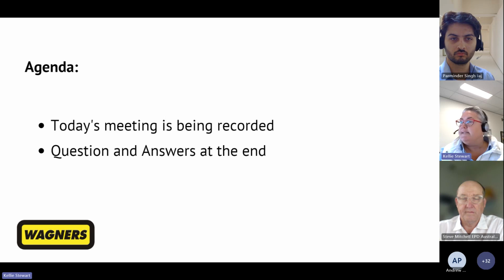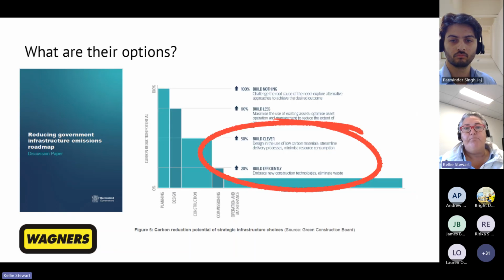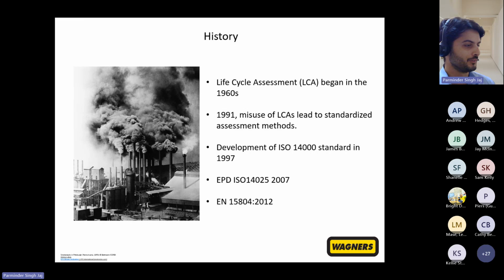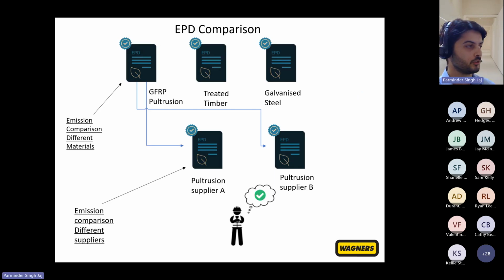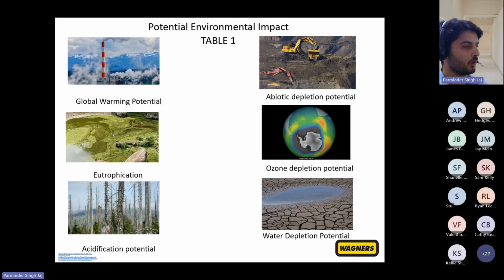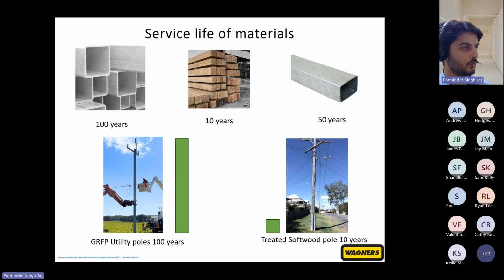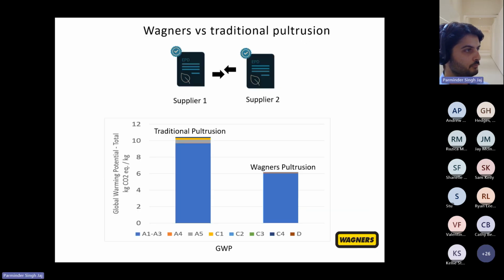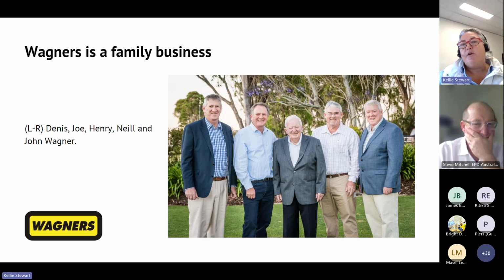How to reduce embodied carbon in construction with Wagners FRP and meet your 2030 targets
Join Product Engineer Parminder Singh Jaj as he explores Wagners CFT's new internationally recognised Environmental Product Declaration (EPD), comprehends what the terminology means and uncovers how to use the EPD and accompanying calculator to quantify the reduction of embodied carbon in your Wagners Fibre Reinforced Polymer (FRP) structures and meet 2030 targets.